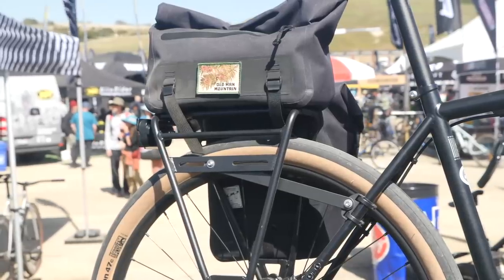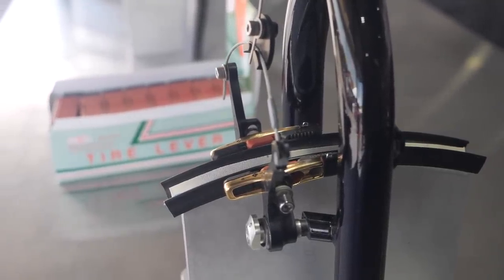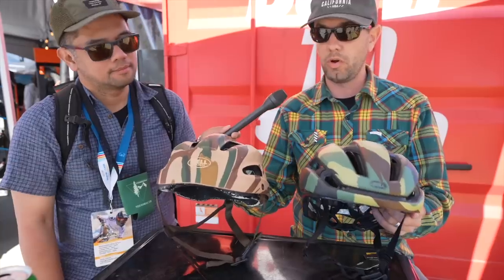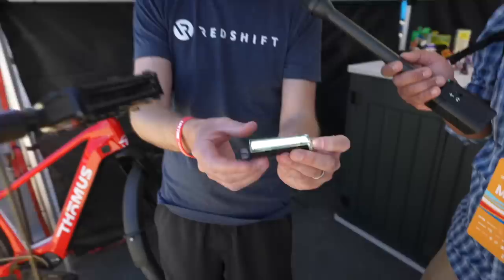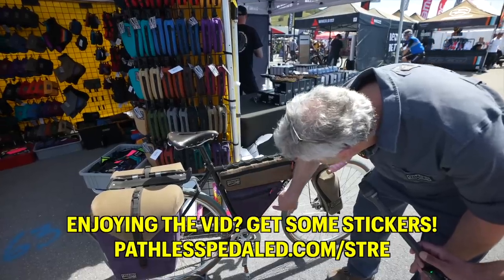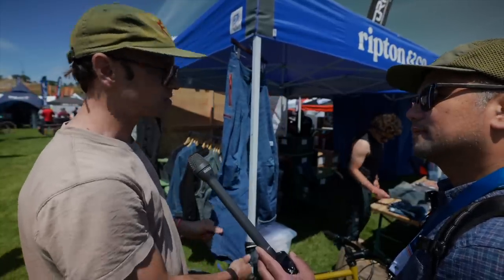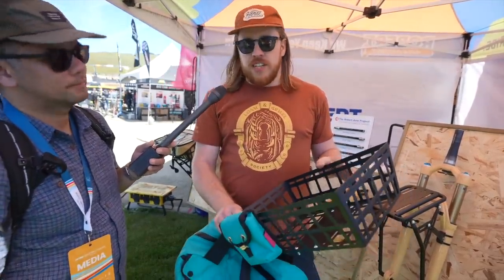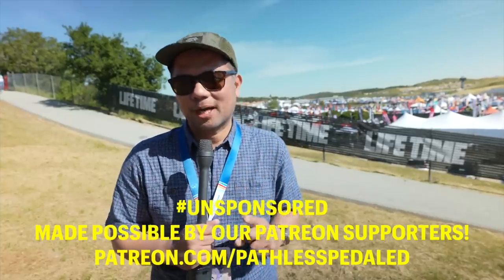BEST GRAVEL and BIKEPACKING Gear at Sea Otter 2023!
A look at some of the coolest gear we saw at Sea Otter 2023.